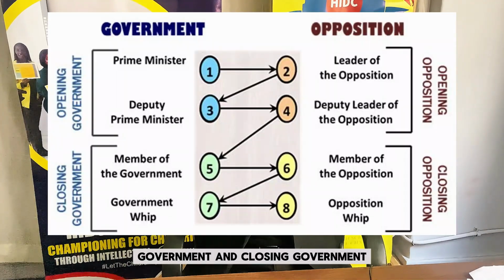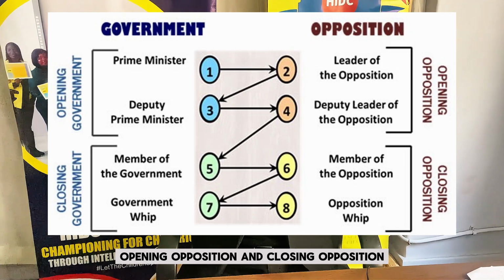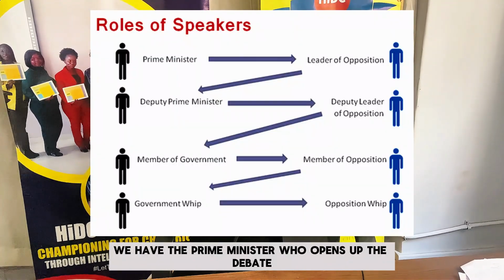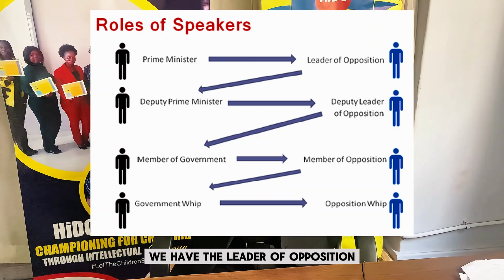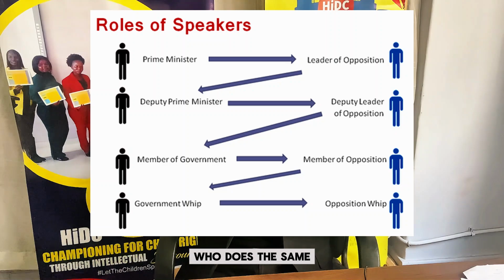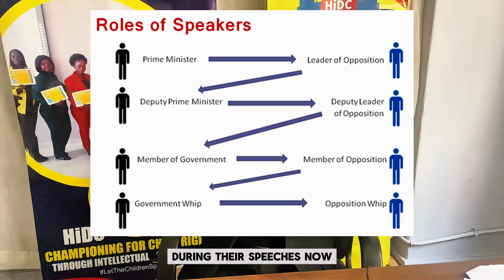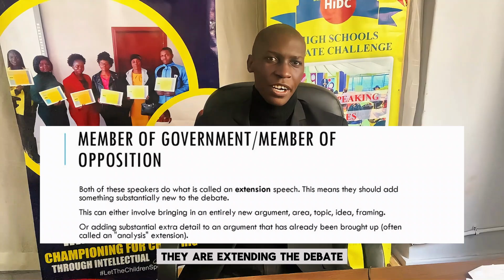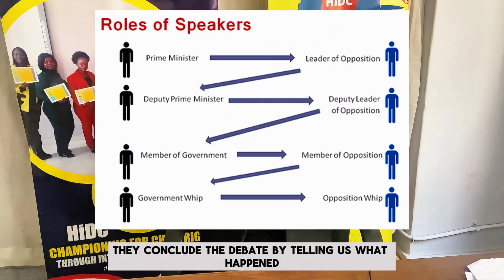Introduction to the British Parliamentary Debate Style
Structure of BP Debate and Speaker Roles